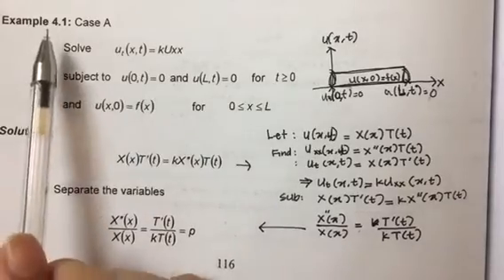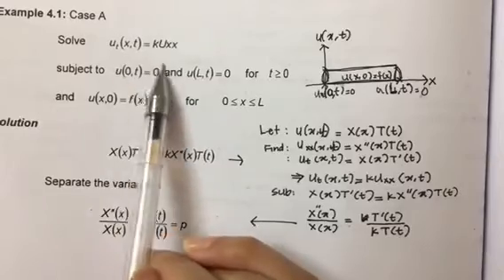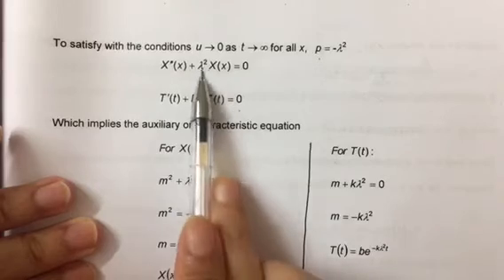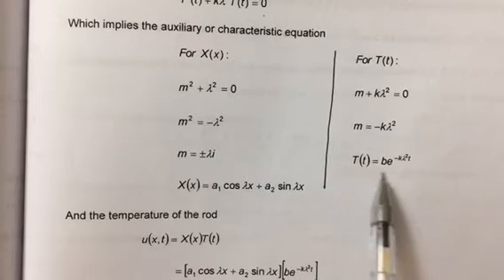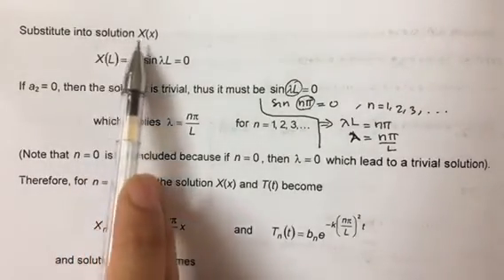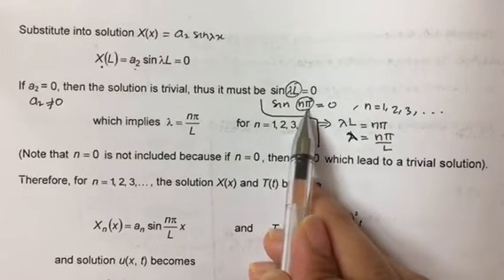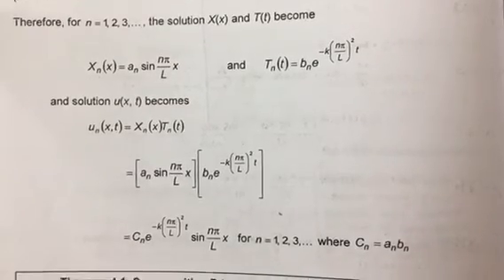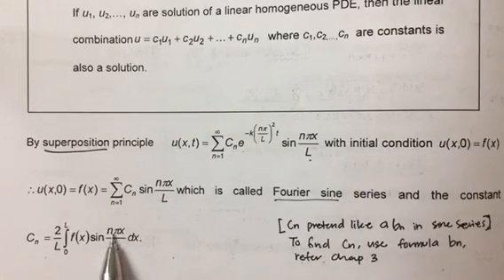Example 4.1: Solution of Heat Equation for Both Ends are Set at 0 Degree Celcius